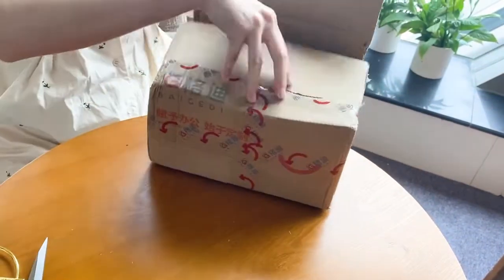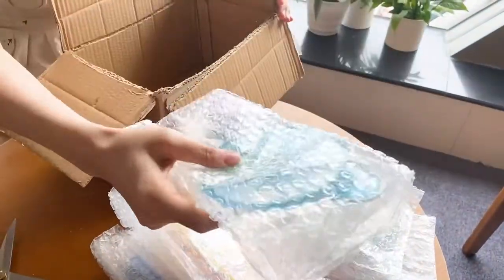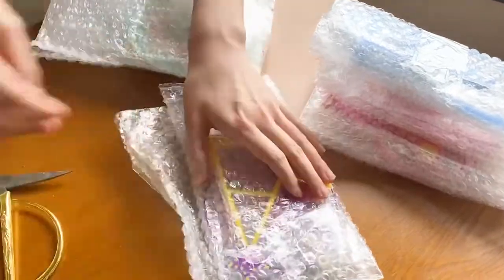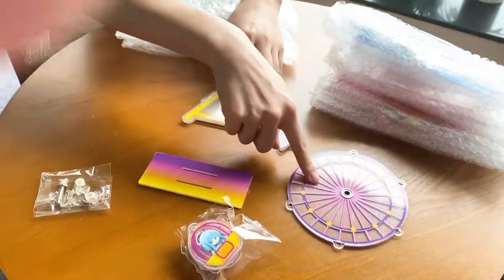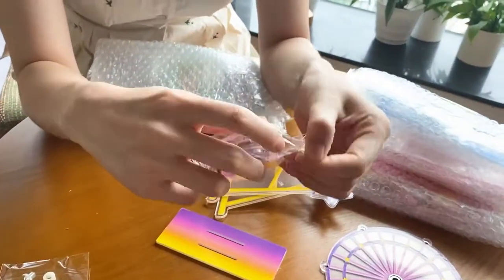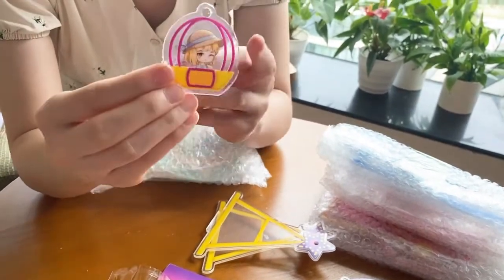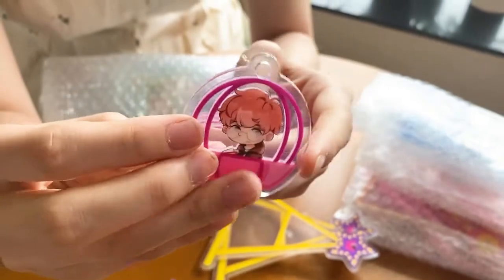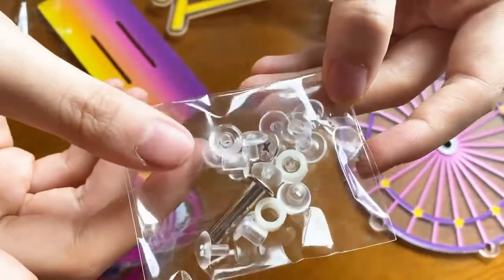Vograce Cheap FERRIS WHEEL UNBOXING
If you like this, give me a thumb!
Follow us to get the latest products!

Customized Ferris Wheel Acrylic Standees
MOQ:1

If you have any questions just leave it down, we'll check every day and respond to you as soon as possible
Share to your friends if you like our videos and products

Follow us to get the latest discount!